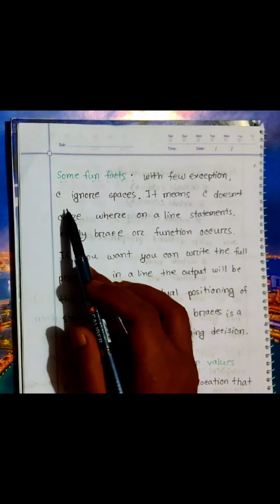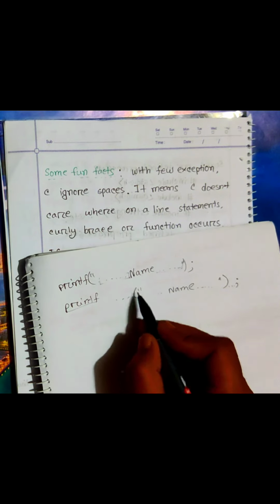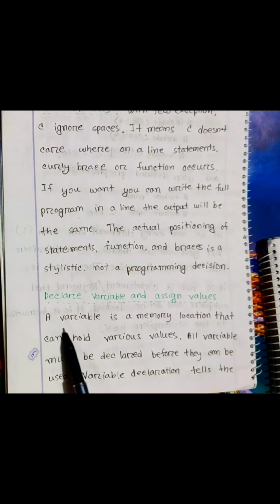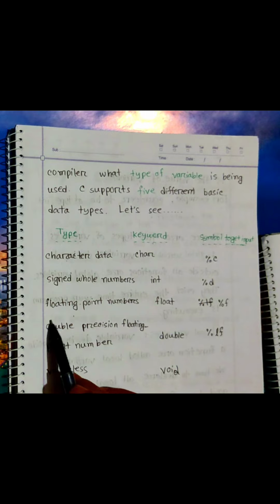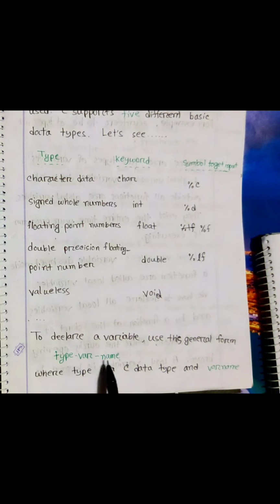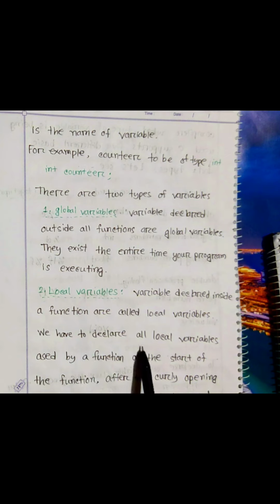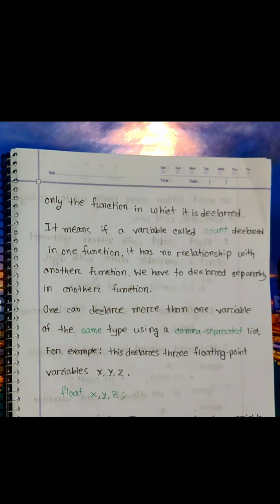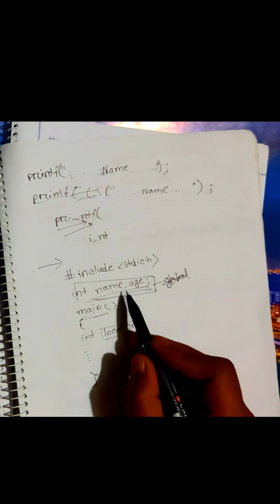1.004 - declare variable types of variable in c !Learn C-Programming using your android devices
In this video, I’ll show you the basics about structured programming language Enjoy!

the video is made with some sorts of catagories
Some
declare variable

The basics of c-programe is very necessary for farther work.

Hi! I’m Nur Tarikul Islam. On my channel, you will find technology and programming and lifestyle related video . I love sharing technology review - apps review - new android games - food recipes - money tips - travel stories etc that I have experienced and learned over the years.

AMBITION :

My mission to help students and others who haven't pc yet but to learn many things I'll try to help with Programming learning videos and many more.

as I share different tips, experiences, stories that you don’t get to see anywhere else on my channel.

                         Cheers!

Related Keywords ignore this part

battletech review tech review rss feed edtech reviews enterprise mobile security mobile how mobile games make money mobile background oneplus mobile how to play cod mobile on pc mobile app development cost in delhi bacteria inside